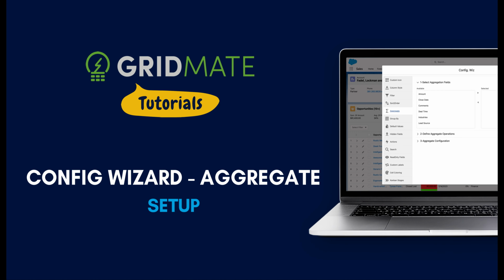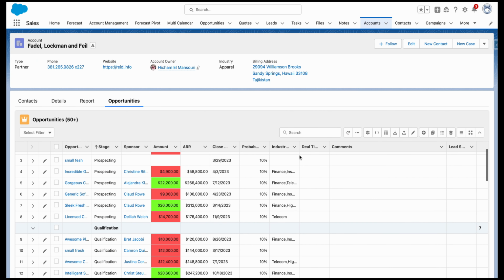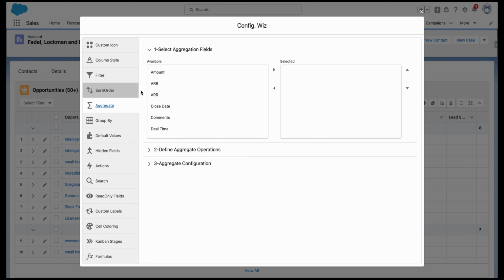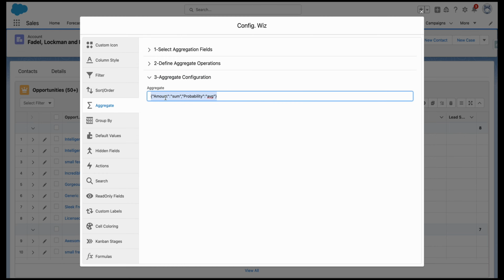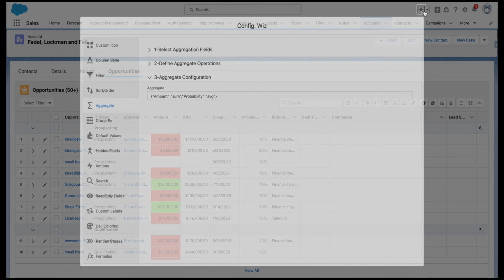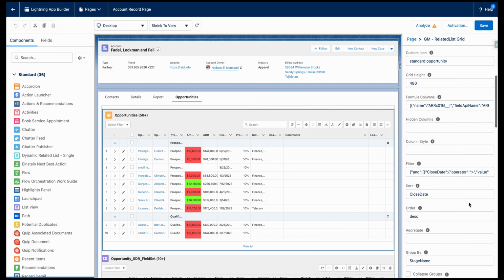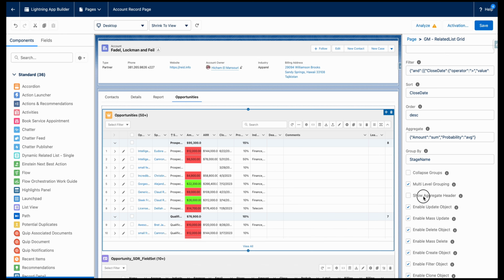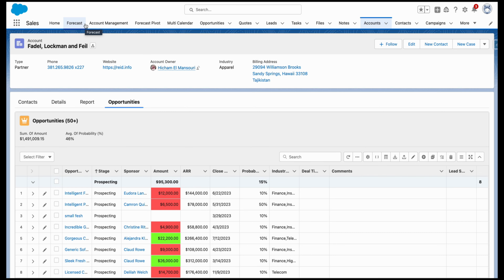GridMate - Config Wizard - Aggregate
In this video, we show you how to use the GridMate Aggregation property in Salesforce. This feature allows you to summarize and analyze data from multiple records using functions like SUM, AVG, COUNT, MAX, and MIN .